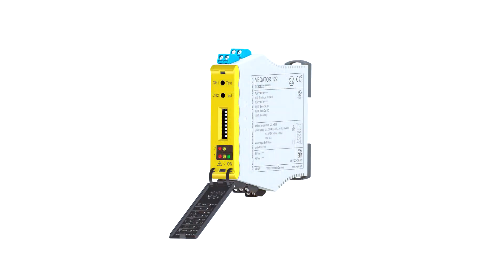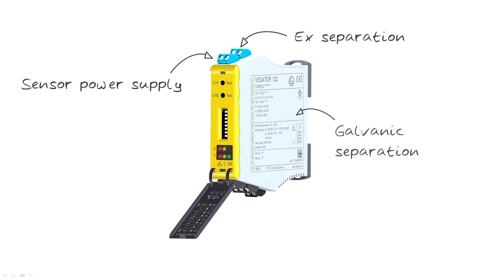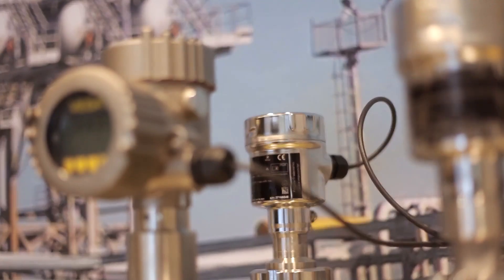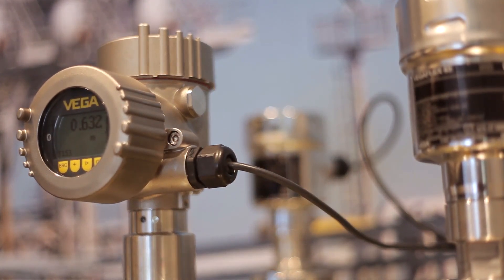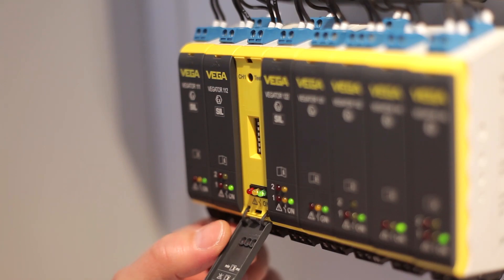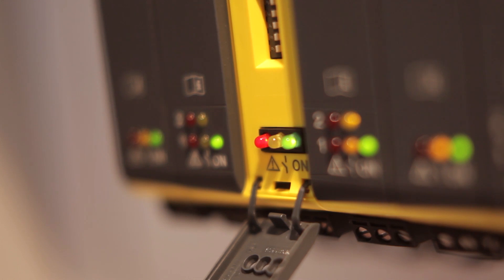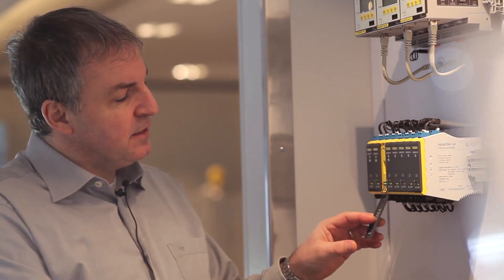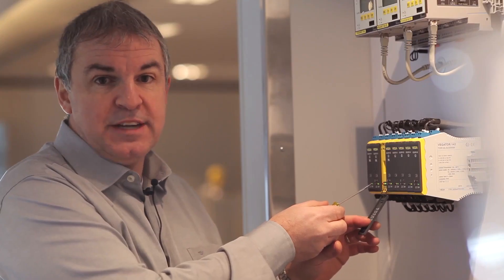Vega | Series 2 - Episode 5 | Simple testing of vibrating level switches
Tim Webster and Industry Update Manufacturing Media present measuring techniques for point level detection.

In this 5 Part Series, Vega Engineers Stefan and Matthias explain the principles of point level detection and demonstrate how Vegaswing level switches are suitable for use on liquids of all viscosities.